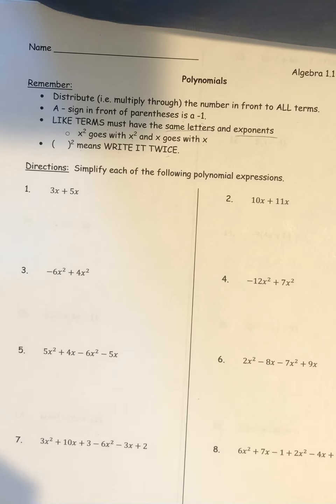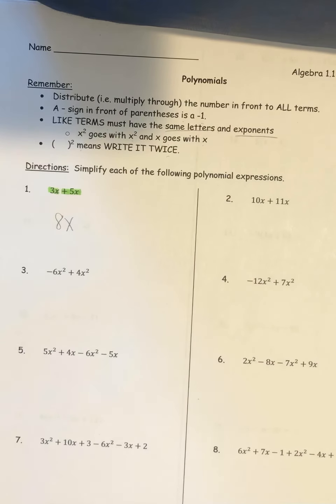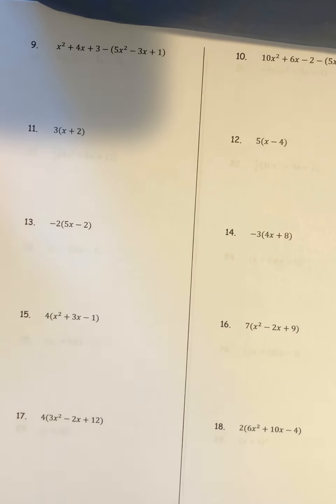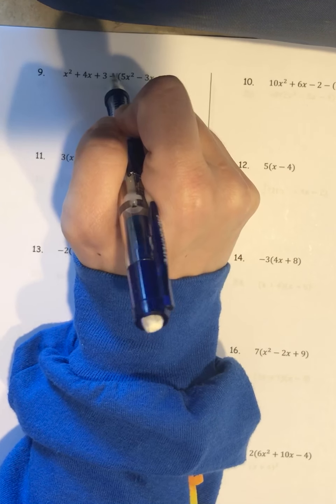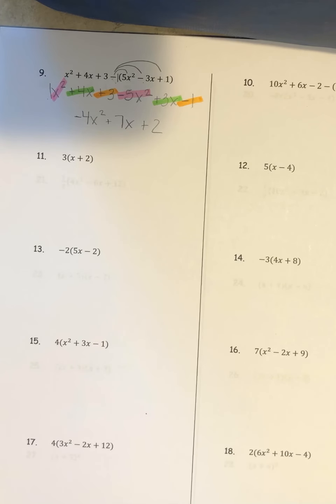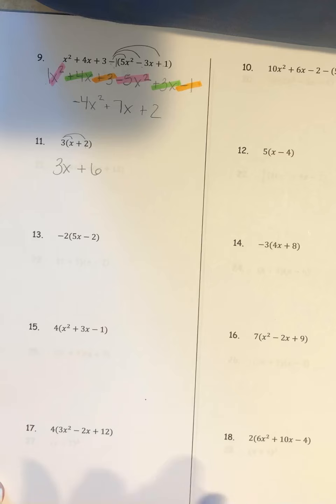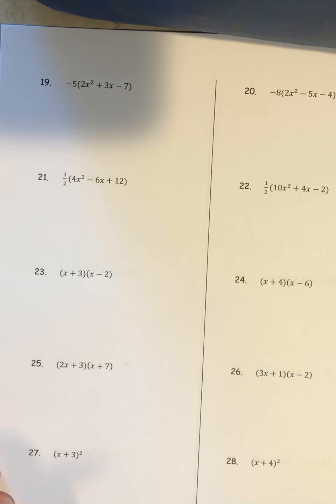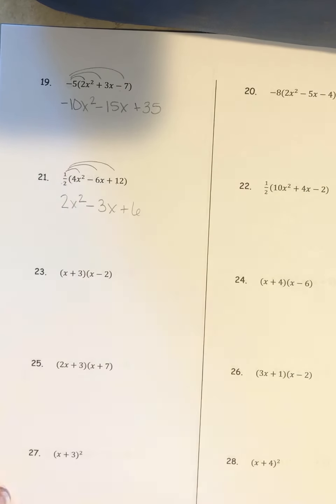Review #1 Day 1